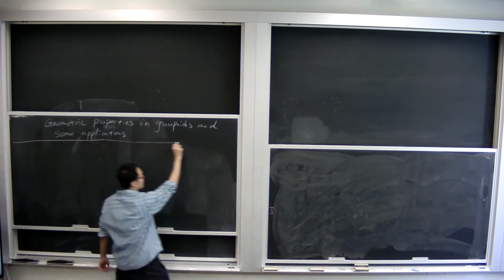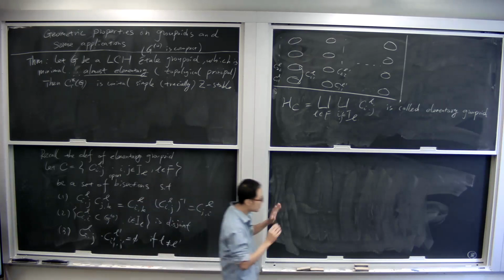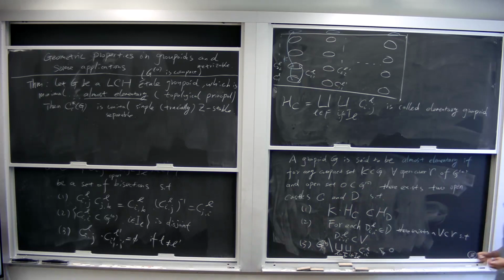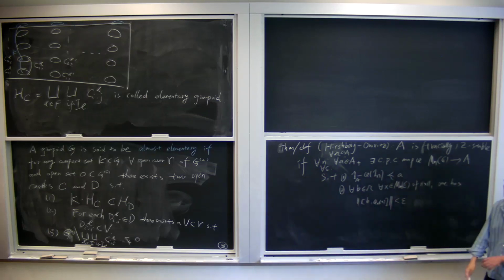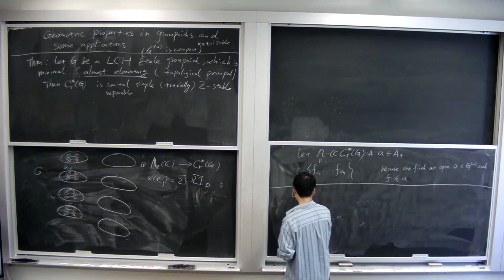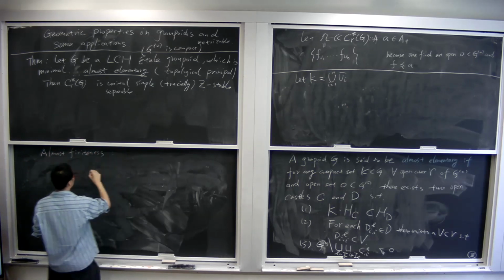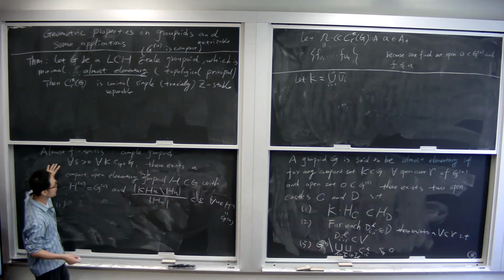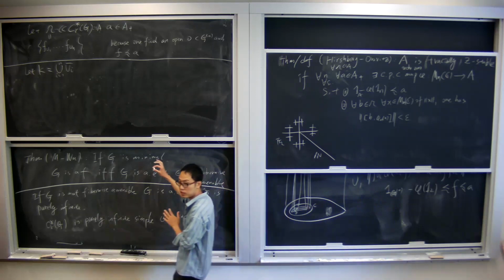Geometric properties on topological groupoids and applications to the structures... III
Speaker: Xin Ma, The Fields Institute
Full Title: Geometric properties on topological groupoids and applications to the structures of C∗-algebras and groups III